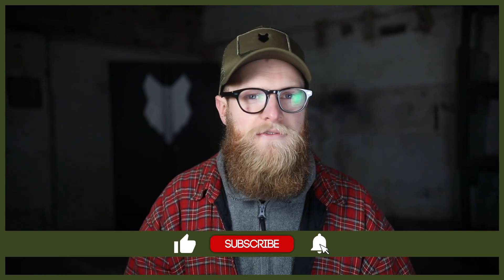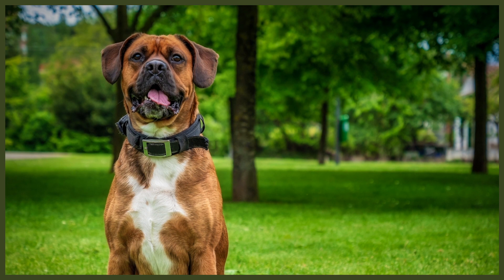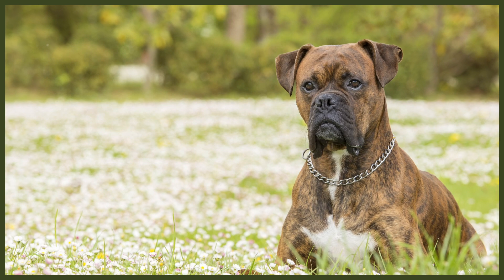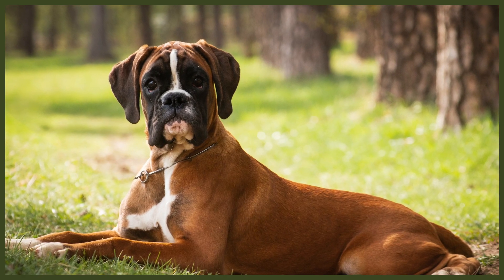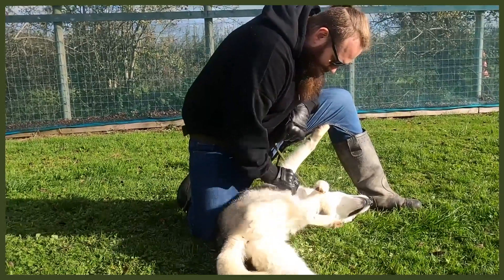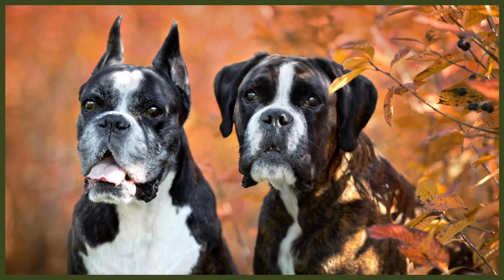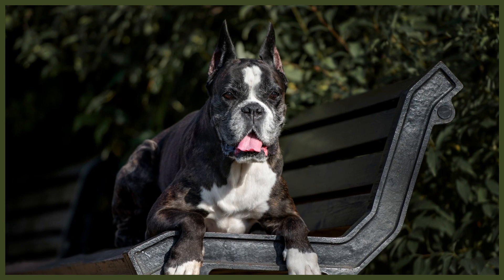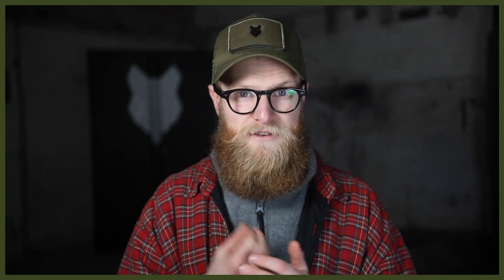What To Do With A NEW BOXER PUPPY?!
What To Do With A NEW BOXER PUPPY?! When you get your Boxer puppy home on the first day it can be hard to know what to do. Should you jump into obedience, let them sleep or play with them. Today learn what to do when you puppy gets home.

These videos are made and aimed at adults in a stage of their life to purchase or adopt a dog, we want to help them choose the right breed and become excellent canine leaders to help end the number of dogs that end up in shelters.